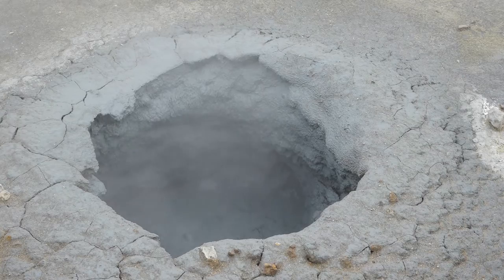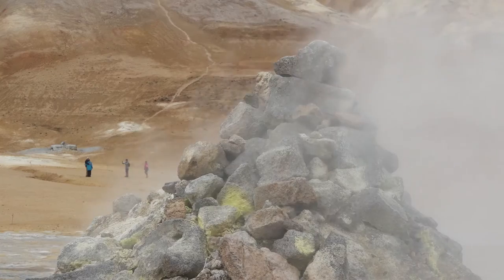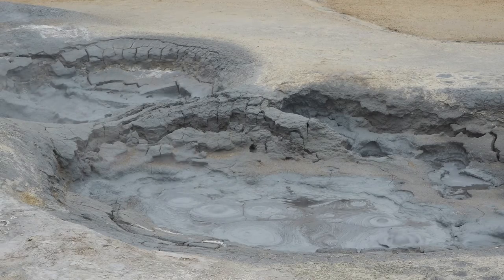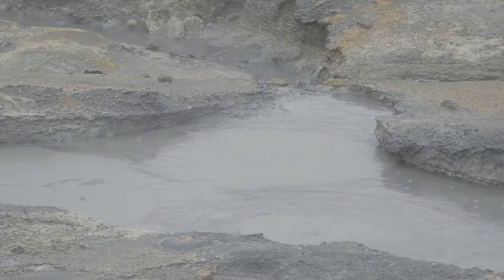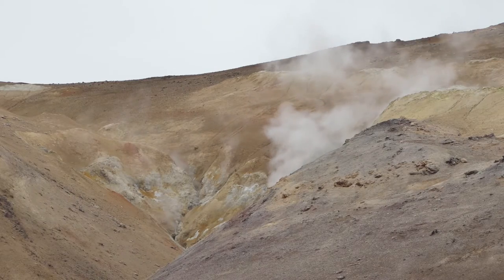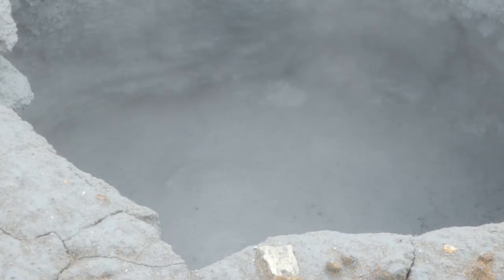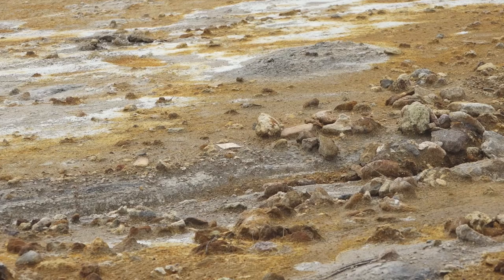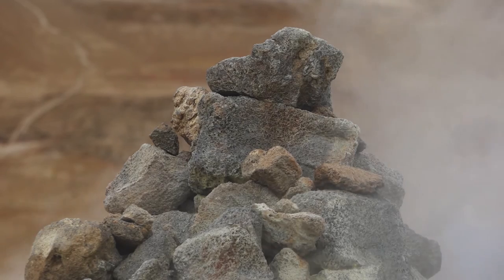Geothermal Mud Pots | Iceland | Lindblad Expeditions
Guests visit one of Iceland's famous geothermal area full of mud pots, a location sometimes compared to the moon or Mars.

Video by Steve Ewing aboard the National Geographic Explorer in Iceland.